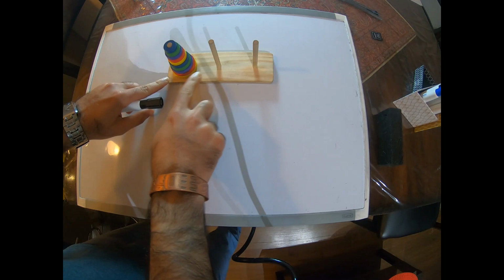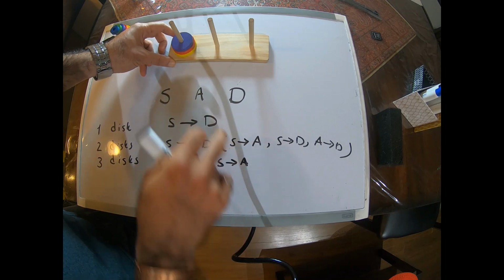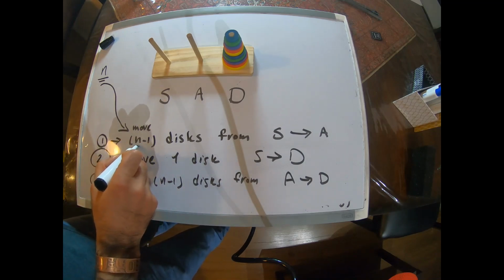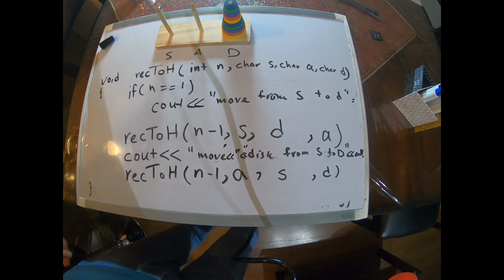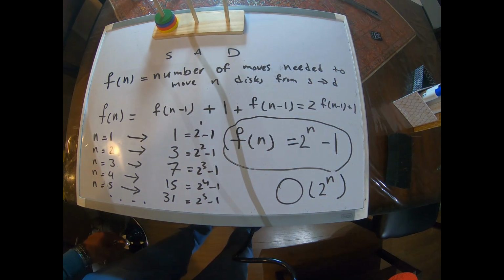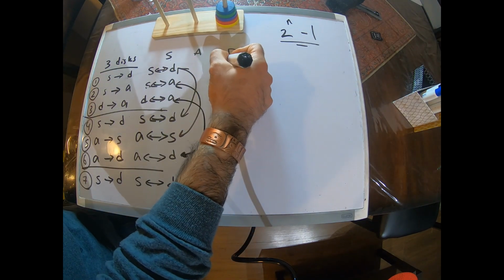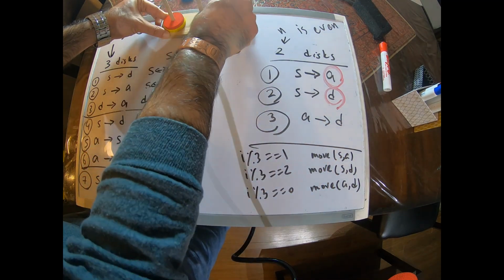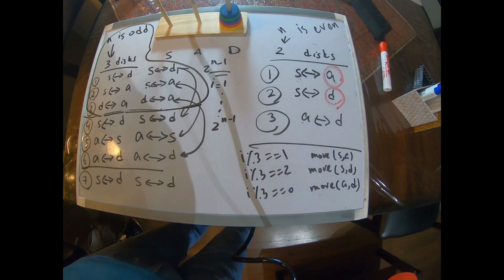Recursive and Non-Recursive Hanoi Tower